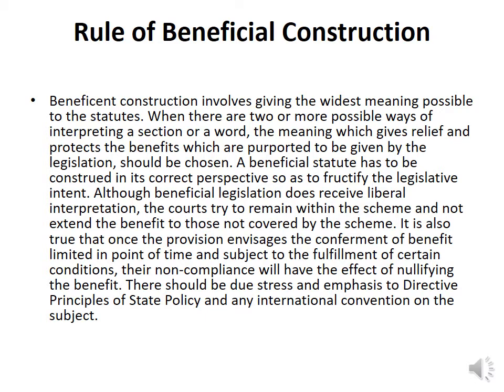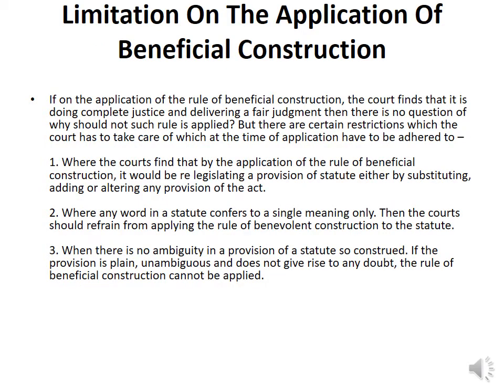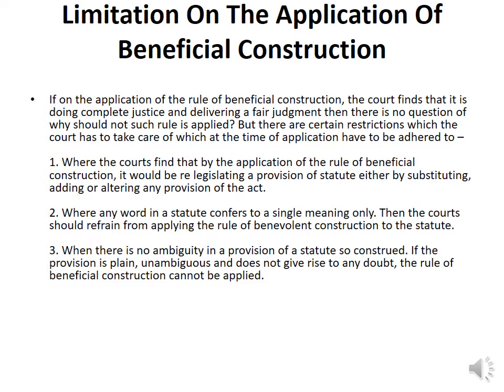Rule of Beneficial Construction InTERPRETATION OF STATUES LLB 6TH SEM REVISION LECTURE VIDEO LE